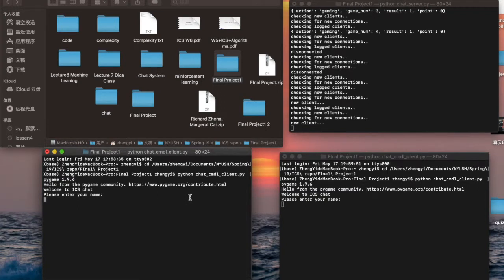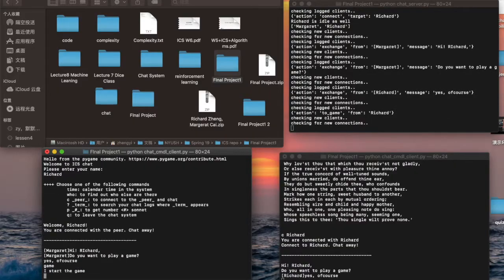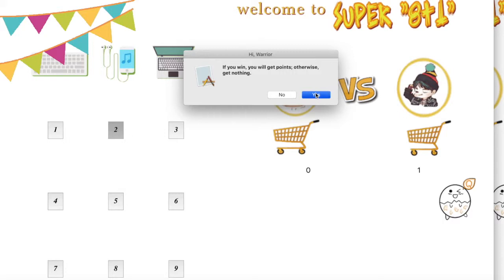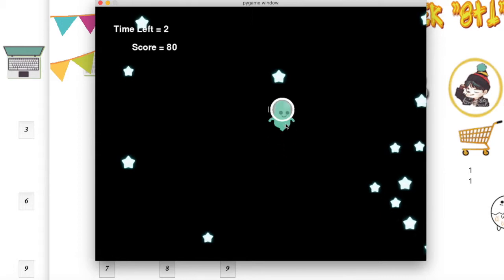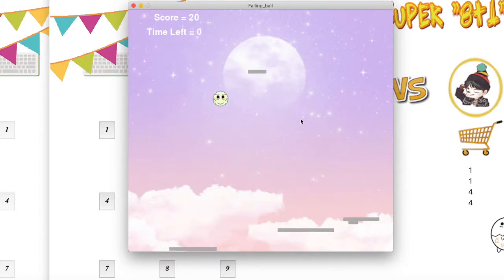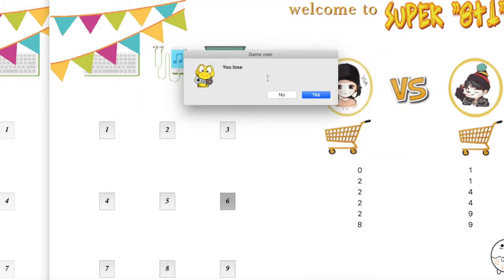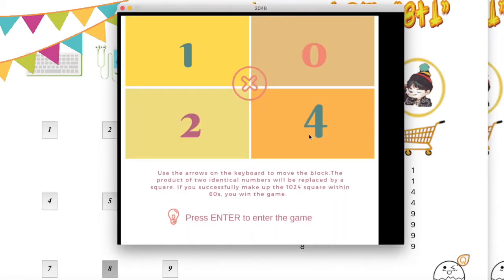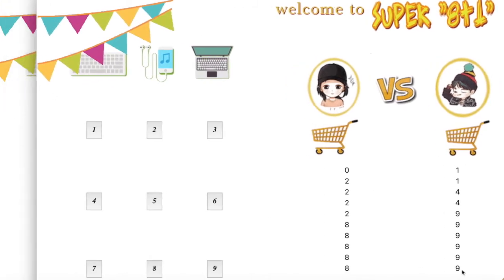ICS Final Project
Richard Zheng and Margaret Cai
GUI + Pygame  Presentation